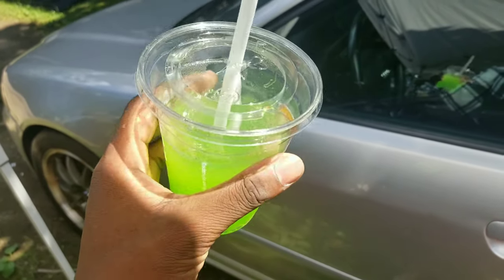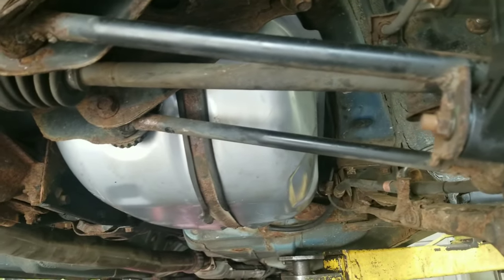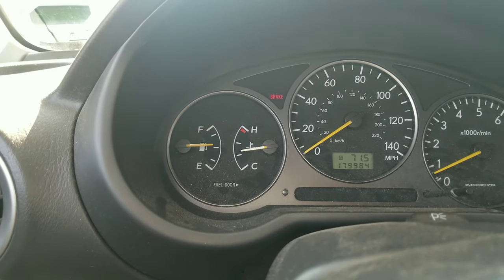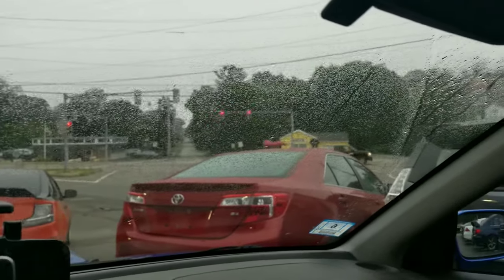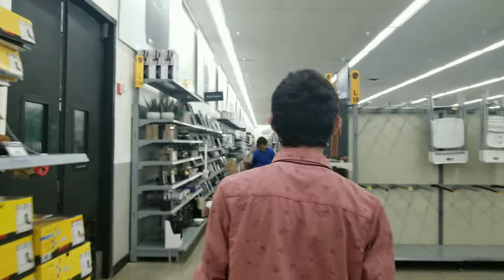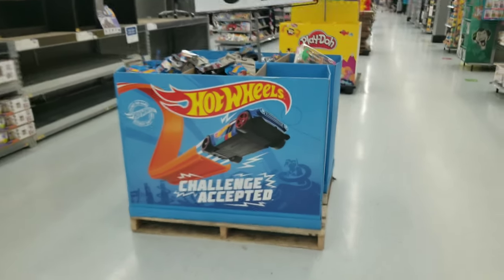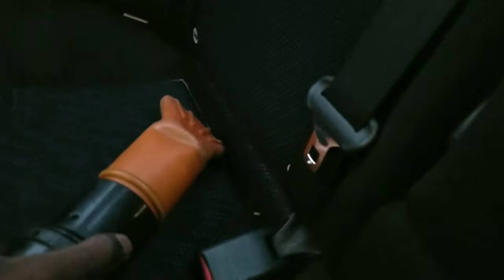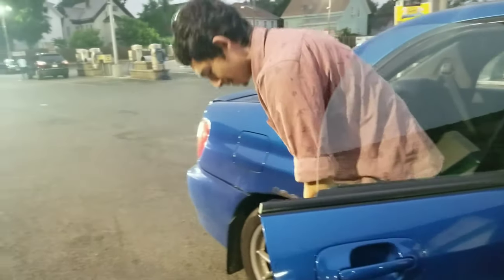Rippin' on Sabrina!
Finally gained enough confidence to drive my car a little bit more aggressive! Also I went over just a few points as to where I want to go with the car so I hope you guys enjoy! I know I definitely did!

I try to upload at least every once a week, whether it's car vlogs, or a little more on the musical side. Stay happy stay weird guys!